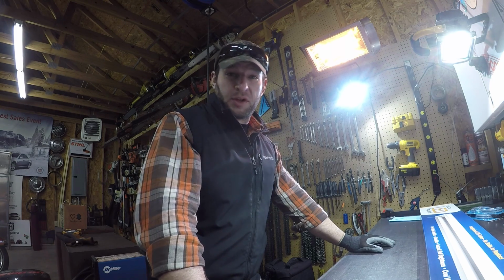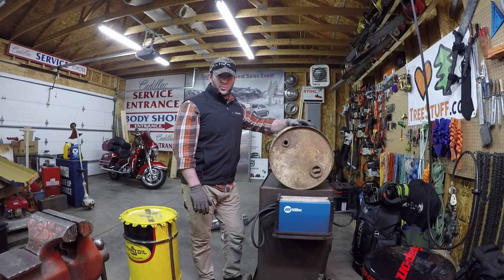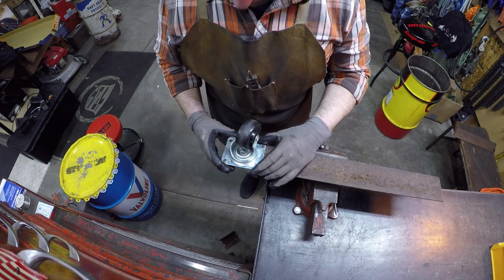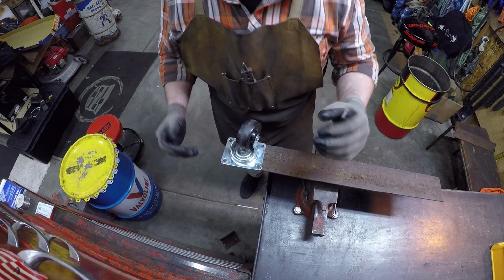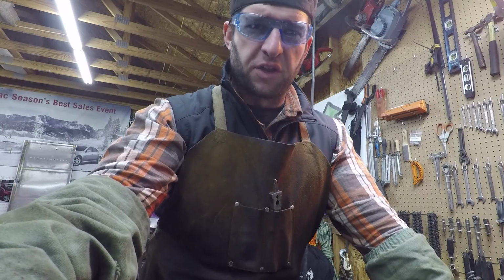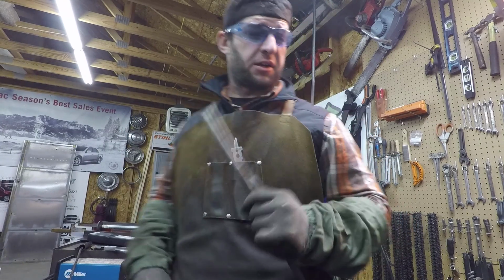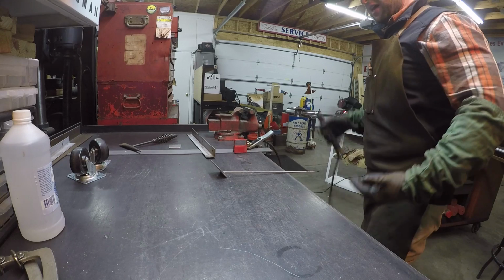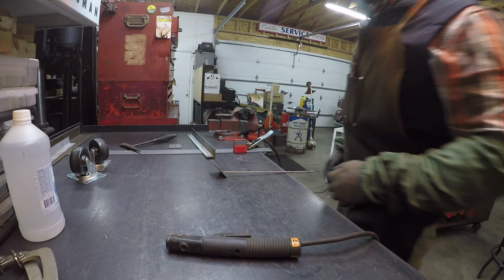18: DIY Wood Stove/Furnace/Burner/whatever it's called